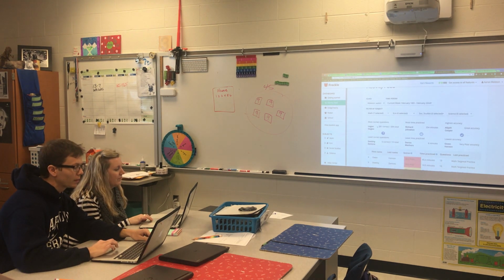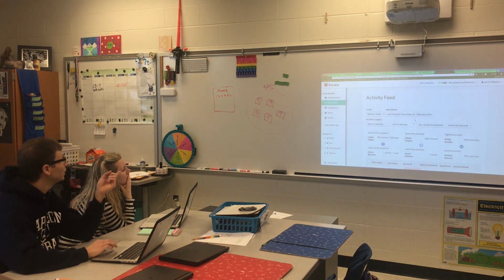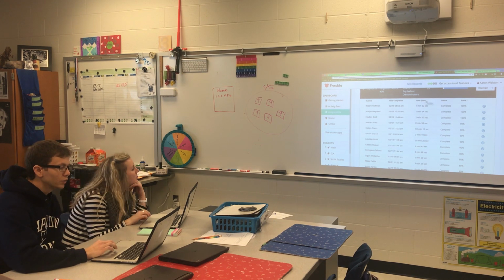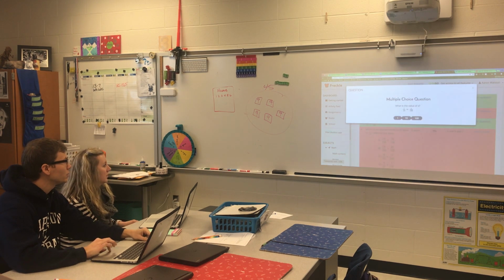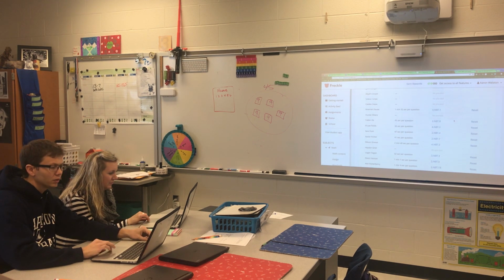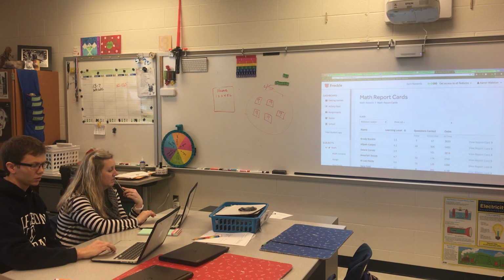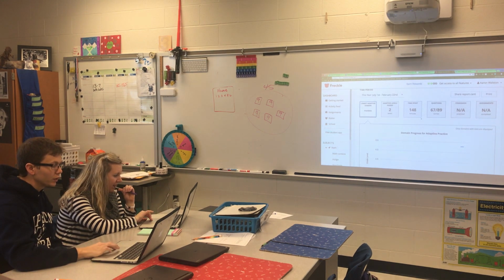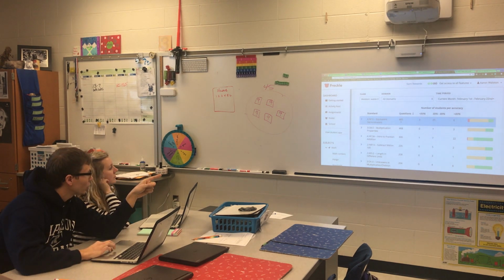Freckle Data Training Part 1